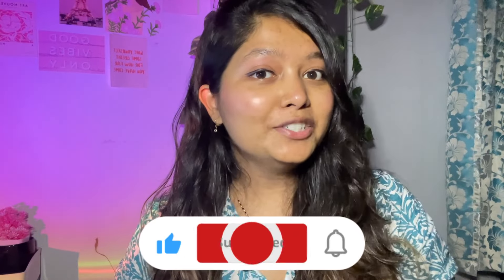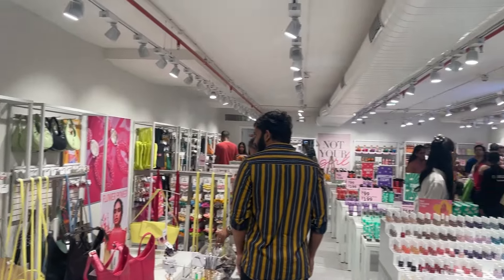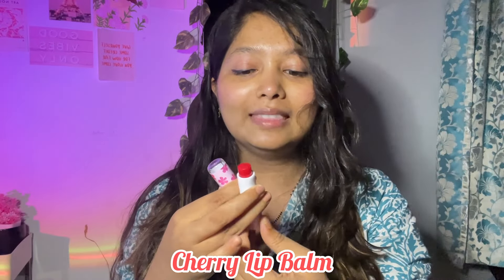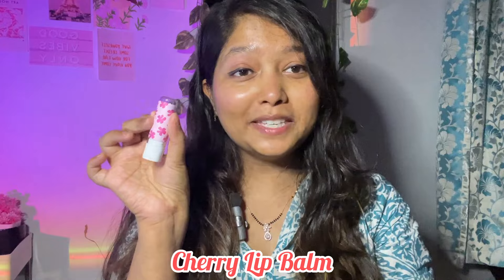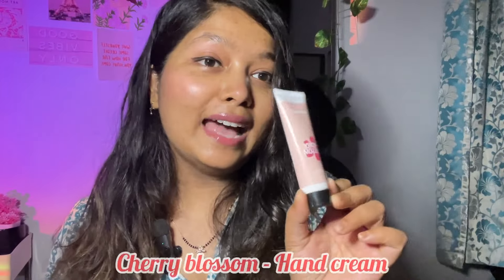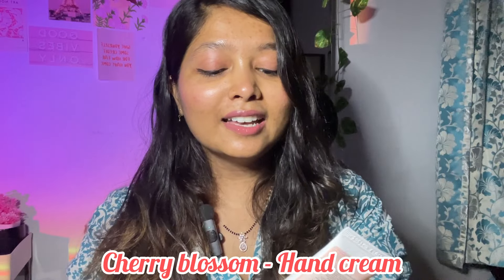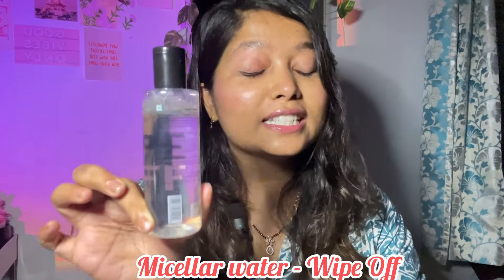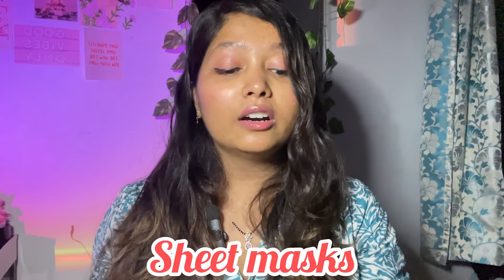Mini MISBU Haul | Starting at 45/- Rs only | Check out @misbustores | New Cute MISBU store in Pune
Hey everyone, in today's video, I'm sharing a mini haul from a new brand called MISBU, a Tata-owned makeup and cosmetic line. They have some adorable and trendy products, and what's even better is that they start from just Rs. 45!   I checked out their store in SGS Mall, Camp, Pune, and picked up a few items to review for you. I hope you find this video helpful.